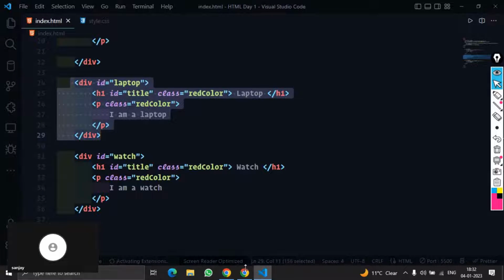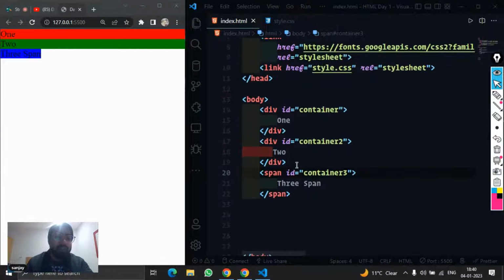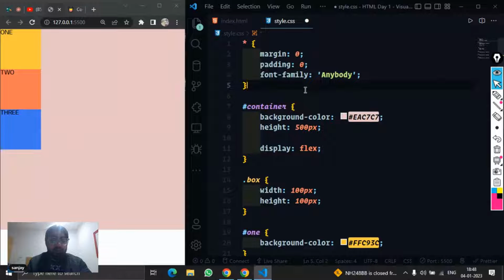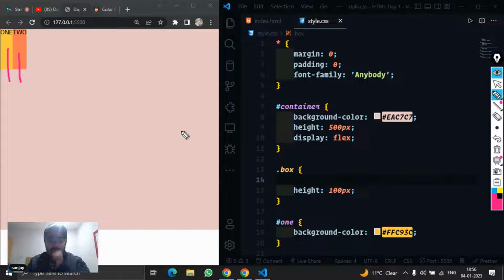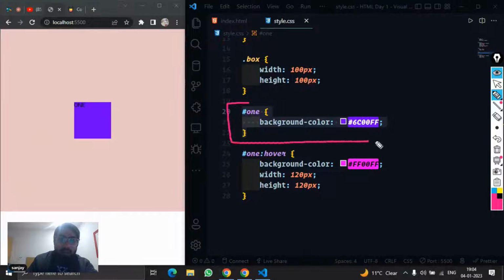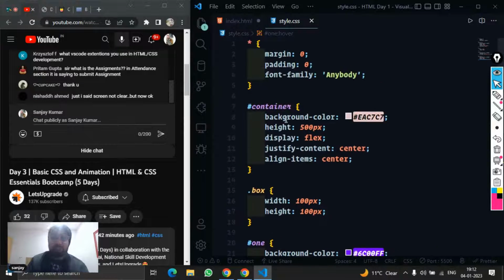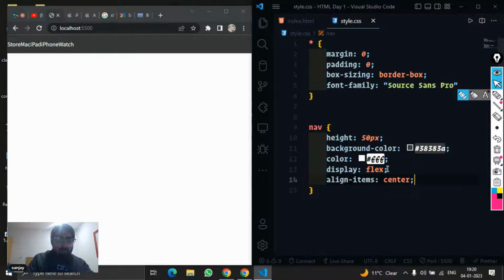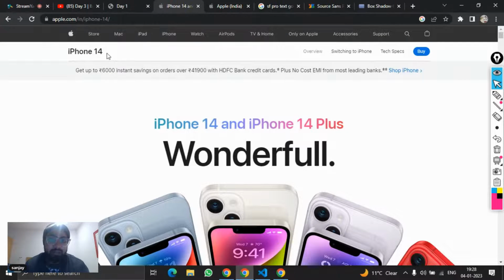Day 3 | Basic CSS and Animation | HTML & CSS Essentials Bootcamp (5 Days)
HTML & CSS Essentials Bootcamp (5 Days) in collaboration with the Google Developer Group MAD Mumbai, National Skill Development Corporation, ITM Group of Institutions, and LetsUpgrade🤩

How ?